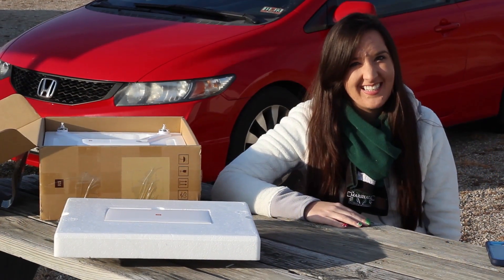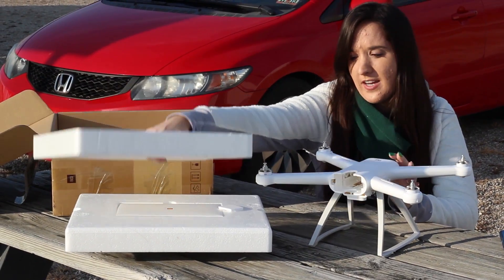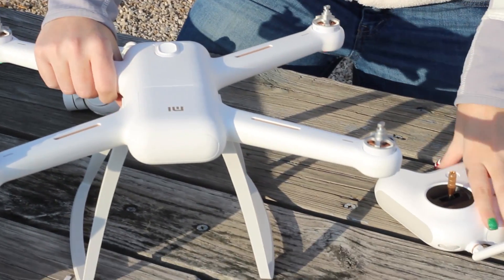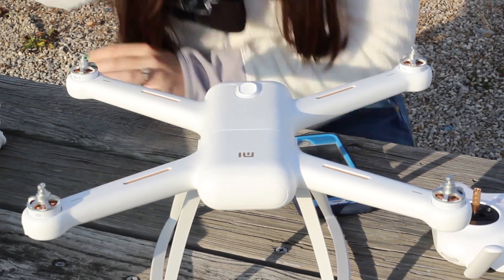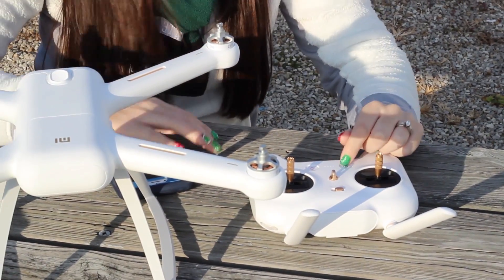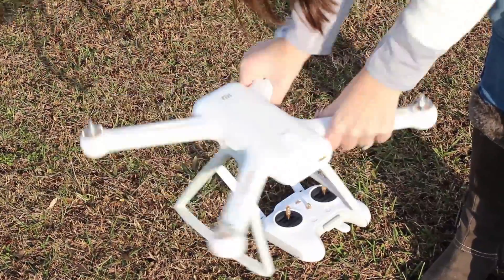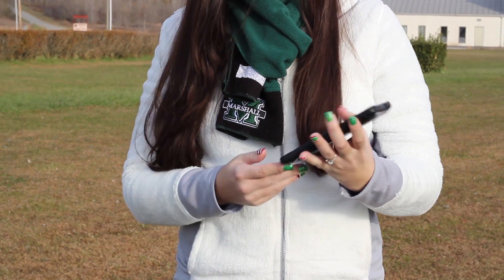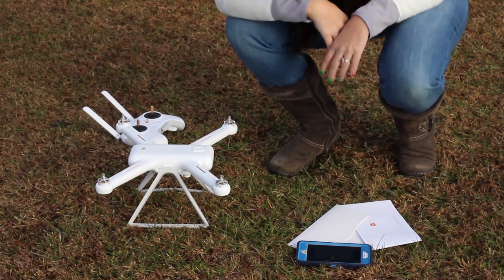Frustrations With Calibration - Xiaomi Mi 4K Drone Update - TheRcSaylors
Here we show what every other RC reviewer is just magically leaving out of their videos.  The Xiaomi Mi 4K Drone issues with compass calibration.  We may be wrong about everyone having issues, but it seems very odd that we and most of our commenters are having issues with their drone.